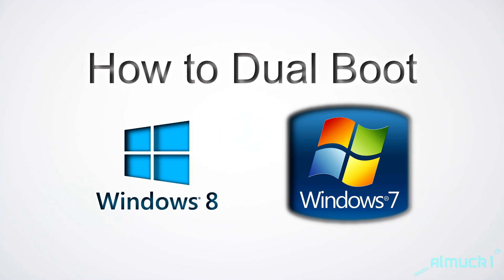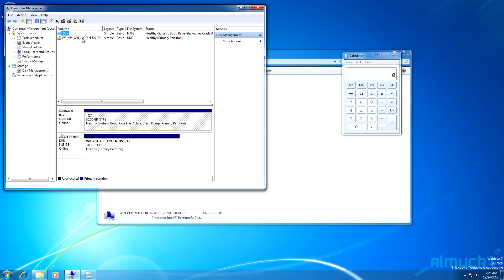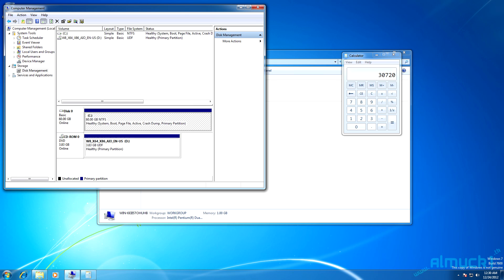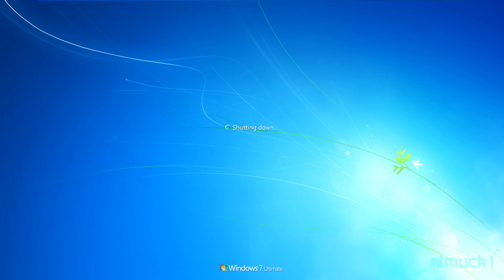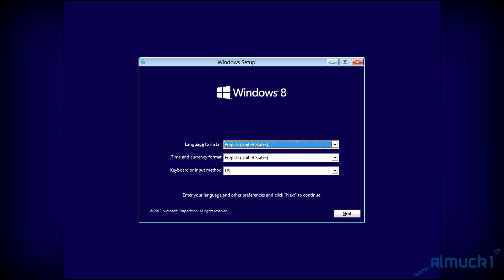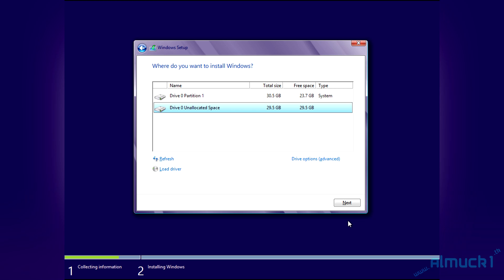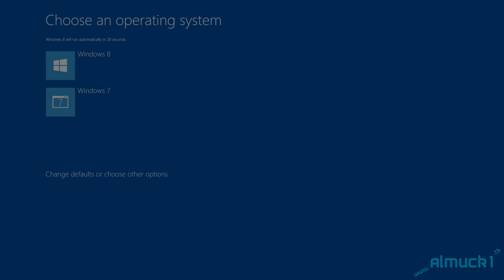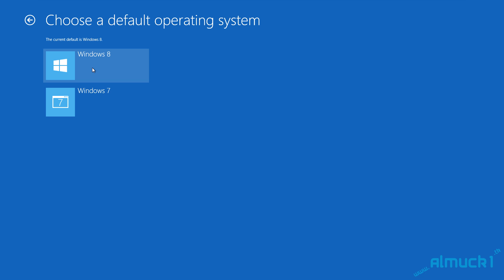How to Dual Boot Windows 8 and Windows 7